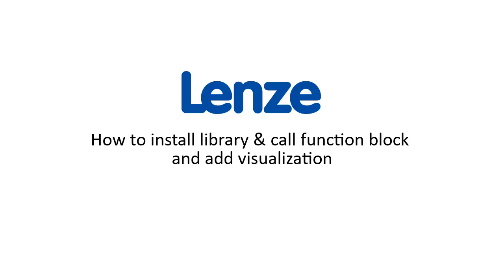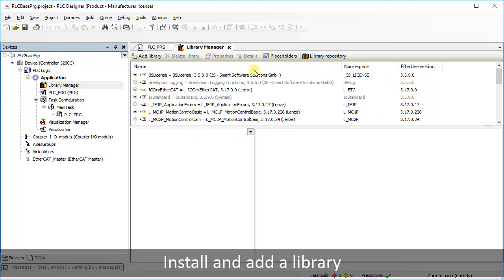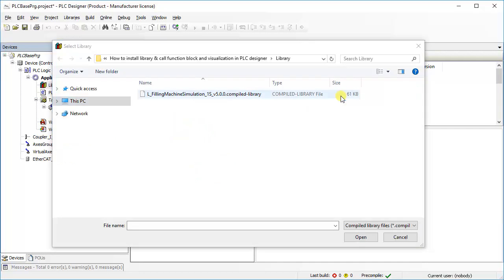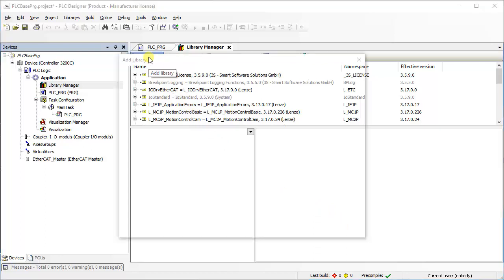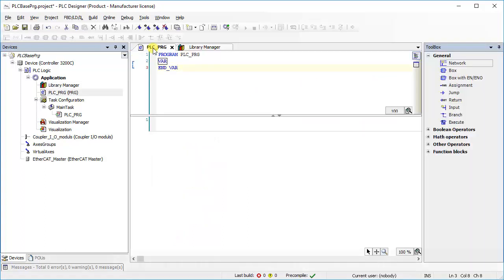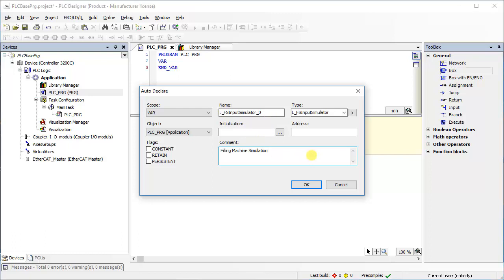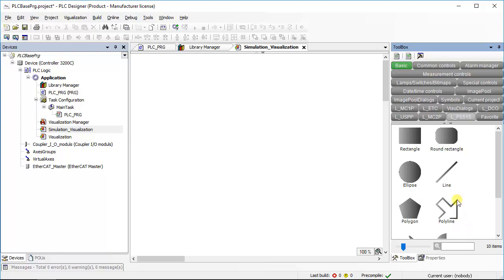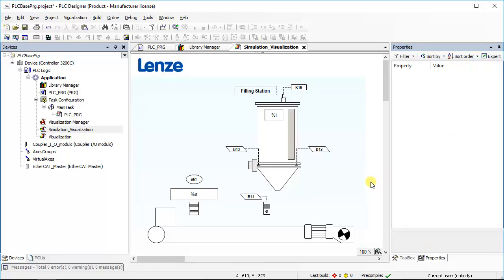Lenze PLC Designer: How to install a library, call a function block and add a visualization?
This tutorial shows how to install a library, how to call a function block and how to add a visualization by using the PLC Designer.
Learn how to easily install and add required libraries, how to call a function block in the program editor and how to add a visualization.

00:00 Introduction
00:10 Project overview
00:24 Installing and adding a library
02:34 Calling function block in program editor
03:24 Adding visualization

Also explore our Lenze Online Training Portal for further interesting training contents